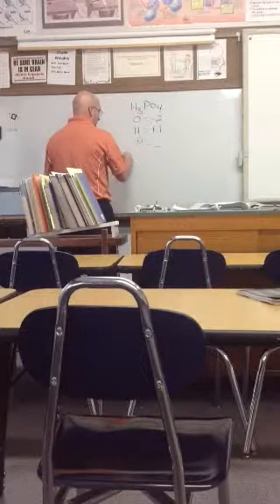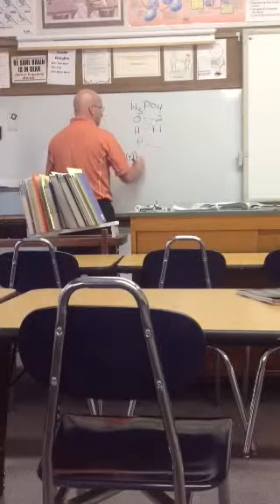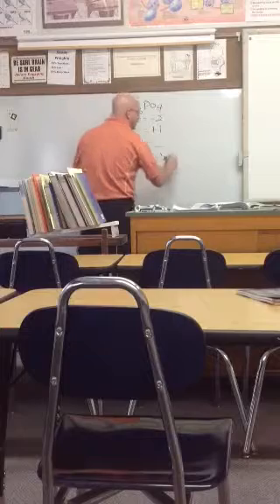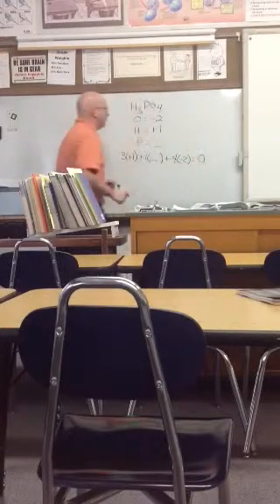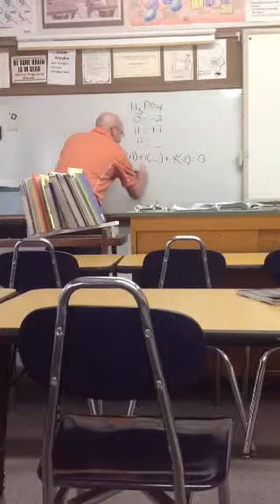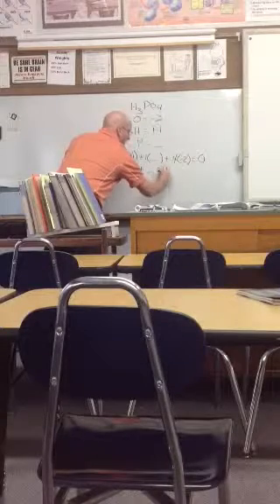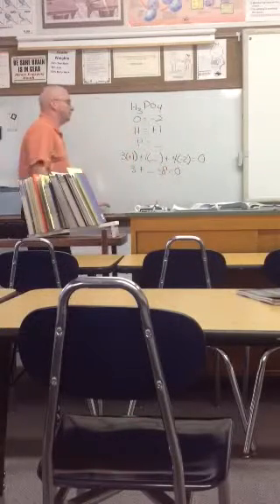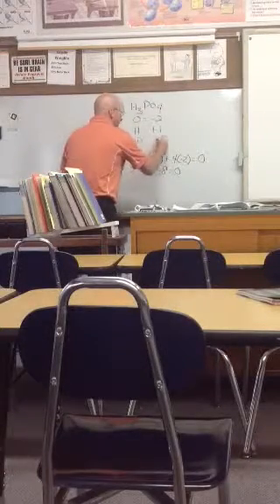Oxidation number tutorial